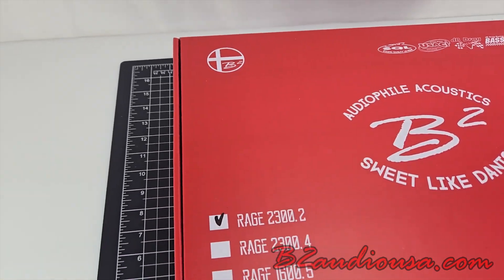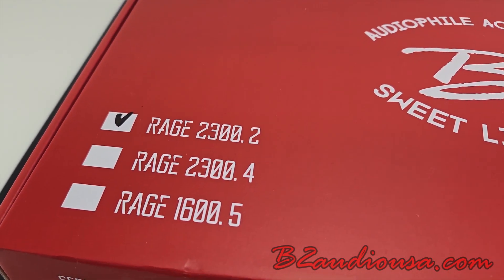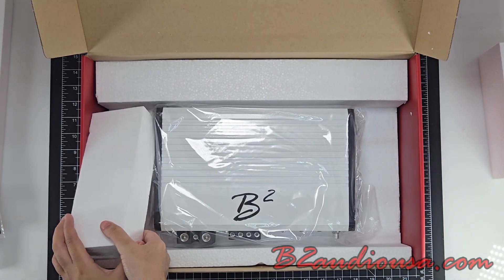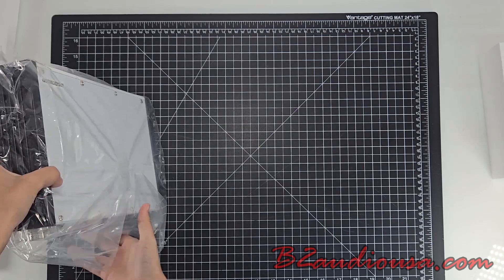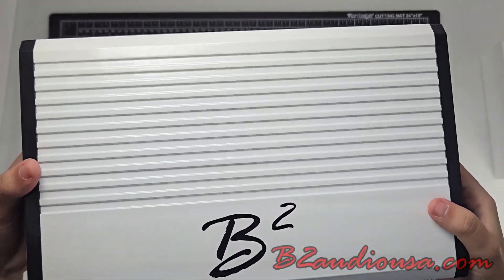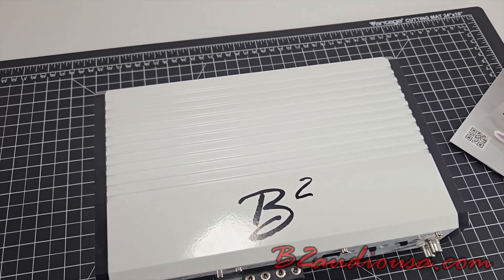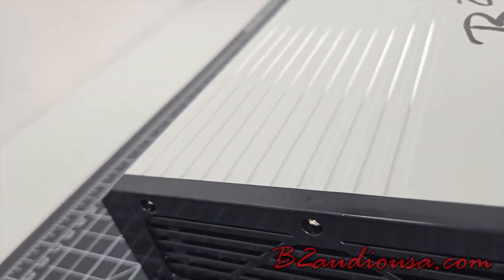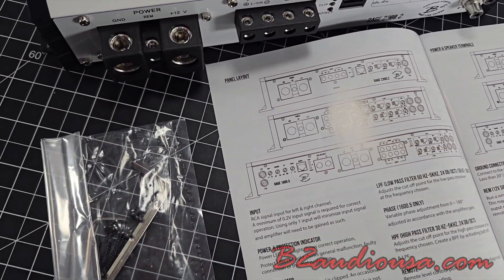Unboxing the Rage Series RAGE-2300.2 2 Channel 2300W Amplifier!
The B2 Audio RAGE 2.3K 2300 Watt 2-Channel Hi-EF Class D Bridgeable Amplifier is a powerhouse designed for audio enthusiasts. Delivering 2300 watts of pure sound, it offers explosive bass and clear highs while maximizing efficiency through Hi-EF Class D technology. Its versatile 2-channel bridge design allows flexible configuration, while built-in protection against thermal overload, short circuits, and overcurrent ensures reliable performance. Compact yet powerful, it integrates seamlessly into any setup. The package includes mounting hardware, a user manual, and a CPS 2-Year Extended Warranty card, providing everything needed for easy installation and extended coverage.